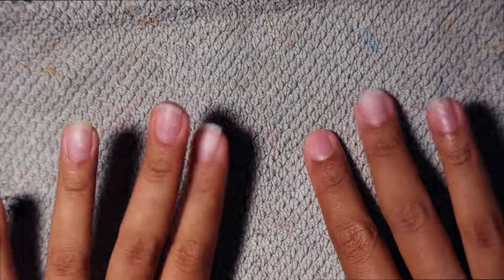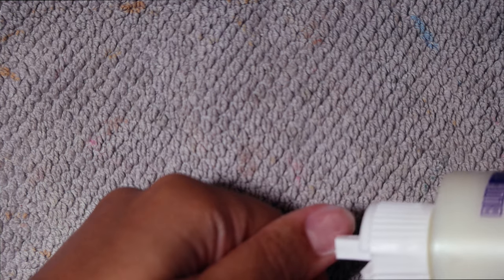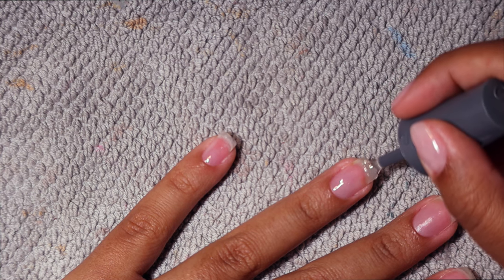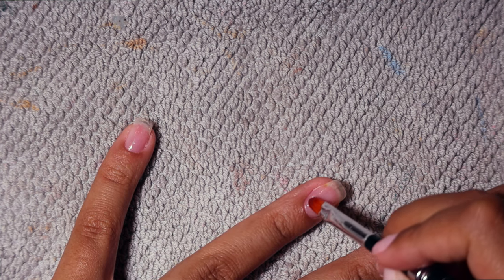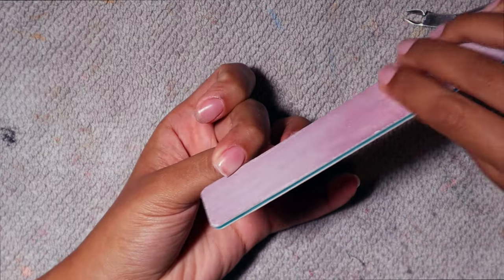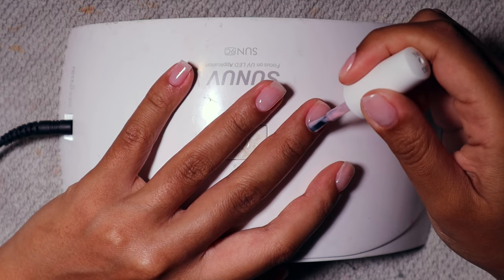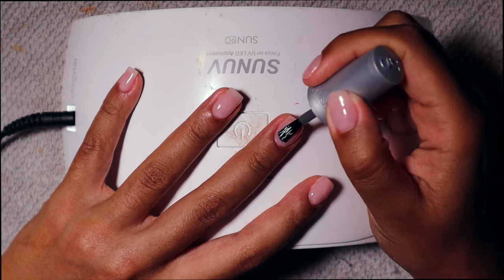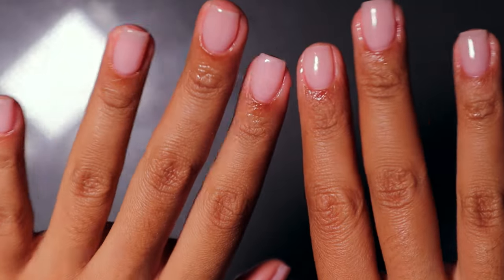DIY RUSSIAN MANICURE AT HOME l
Jasmyn's AMAZON Storefront:

~D I Y  NAIL STUFF ~

FAQ:
Age: 26
Location: Los Angeles, CA
Ethnicity: Black/Hispanic